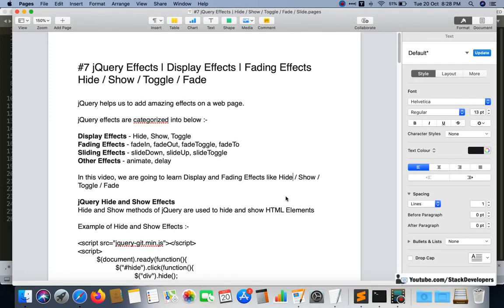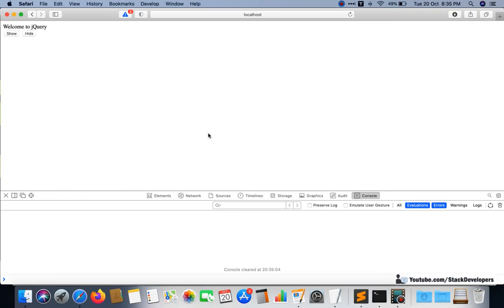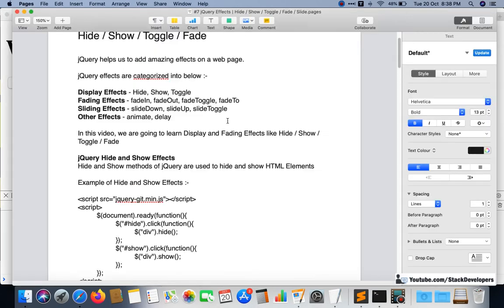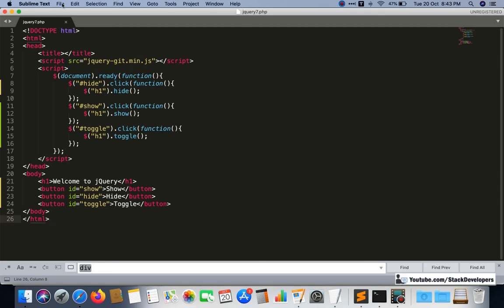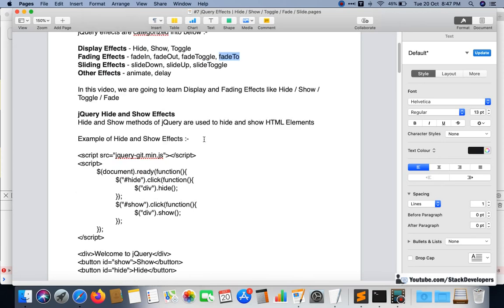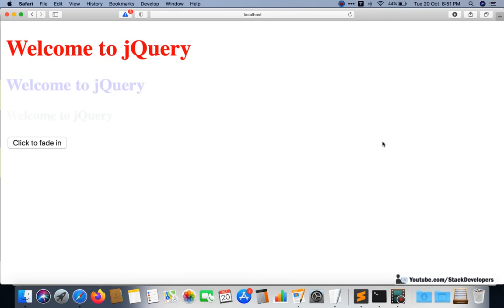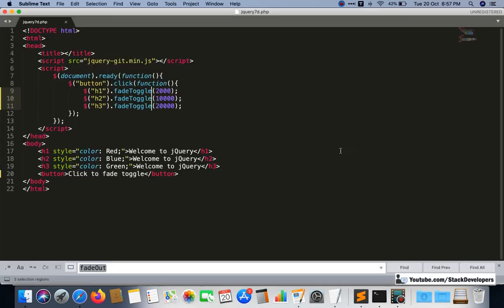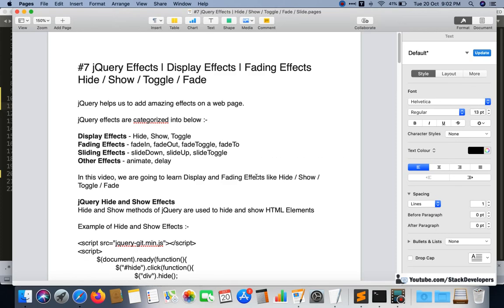#7 jQuery Effects | Display Effects | Fading Effects | Hide / Show / Toggle / Fade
jQuery helps us to add amazing effects on a web page.

jQuery effects are categorized into below effects :-

Display Effects - Hide, Show, Toggle
Fading Effects - fadeIn, fadeOut, fadeToggle, fadeTo
Sliding Effects - slideDown, slideUp, slideToggle
Other Effects - animate, delay

In this video, we are going to learn Display and Fading Effects like Hide / Show / Toggle / Fade

jQuery Hide and Show Effects
Hide and Show methods of jQuery are used to hide and show HTML Elements.

Check in video for example of Hide and Show Effects.

Toggle Effect
Toggle method is used whenever we want to toggle or switch between hidden and displayed html elements. In this way, shown elements are hidden and hidden elements are shown.

Check in video for example of Toggle Effect.

Fade Effect
With jQuery you can fade elements in and out of visibility.

jQuery has the following fade methods:
fadeIn :- used to fade in / show the hidden elements.
fadeOut :- used to fade out / hides the visible elements.
fadeToggle :- toggles between the fadeIn() and fadeOut() methods
fadeTo :- allows fading to a given opacity (value between 0 and 1)

Syntax of fadeIn Method :-
$(selector).fadeIn(speed,callback);

The optional speed parameter specifies the duration of the effect. It can take the following values: "slow", "fast", or milliseconds.

The optional callback parameter is a function to be executed after the fading completes.

Check in video for example of fadeIn Method.

Syntax of fadeOut Method :-
$(selector).fadeOut(speed,callback);

Check in video for example of fadeOut Method.

Syntax of fadeToggle Method :-
$(selector).fadeToggle(speed,callback);

Check in video for example of fadeToggle Method.

Syntax of fadeTo Method :-
$(selector).fadeTo(speed,opacity,callback);

The required opacity parameter in the fadeTo() method specifies fading to a given opacity (value between 0 and 1).

Check in video for example of fadeTo Method.

In next video, we will work on Sliding and other effects.